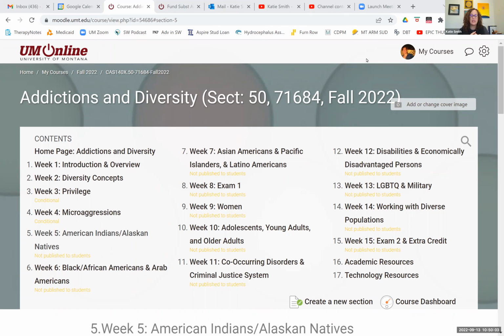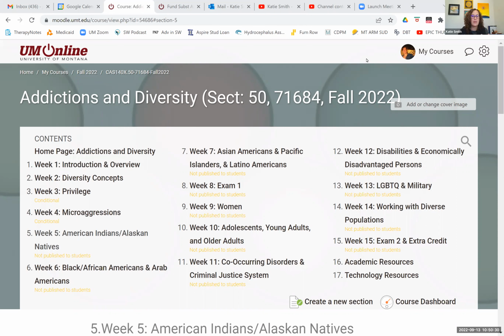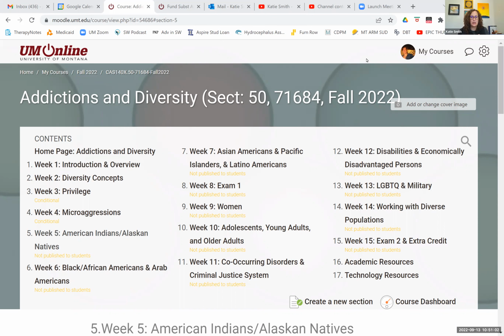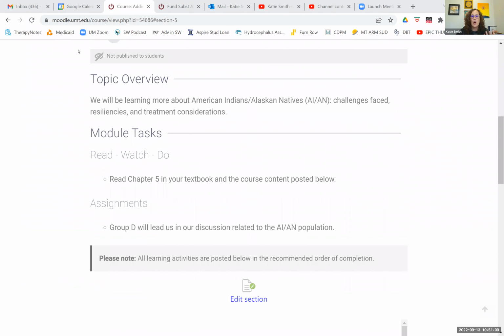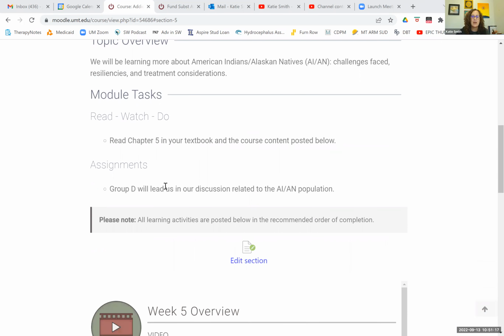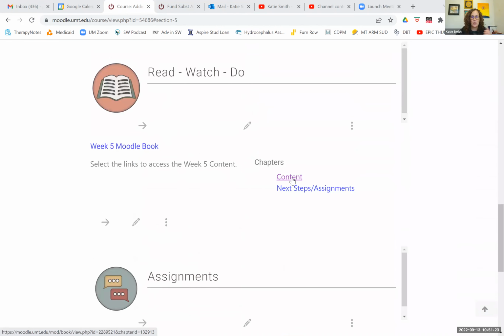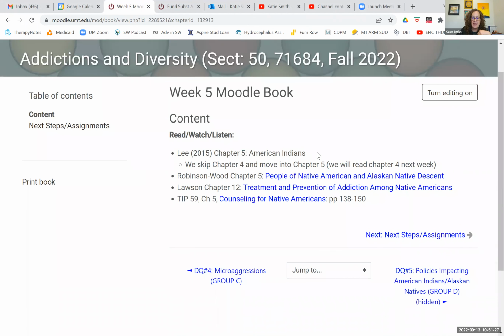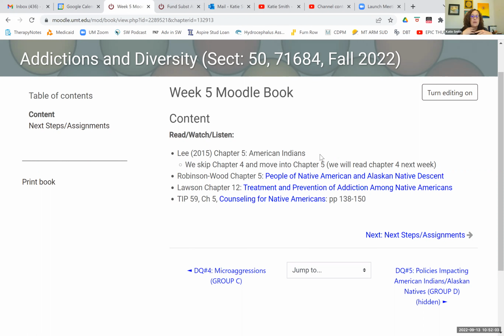CAS140X Week 5 Fall 2022